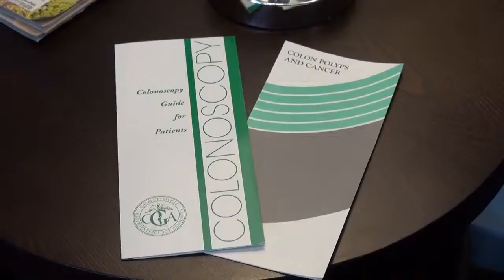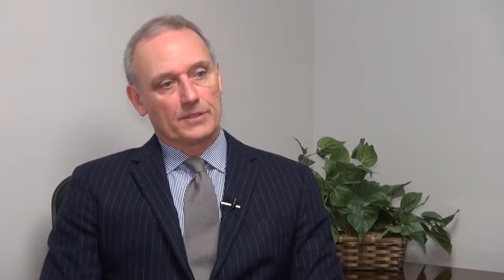NBC29 Martha Jefferson Monday - What Can I Expect During a Colonoscopy?